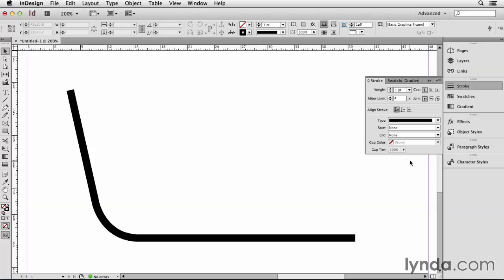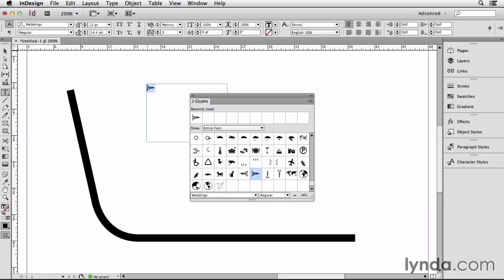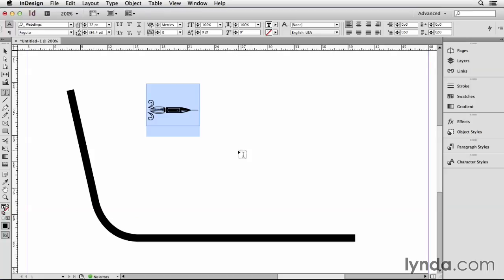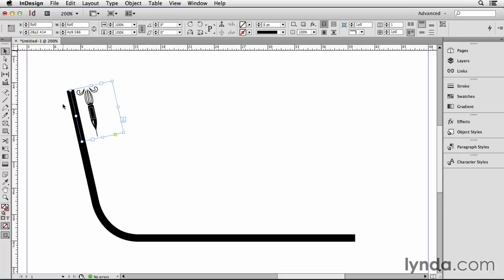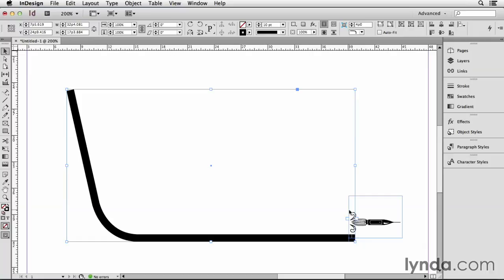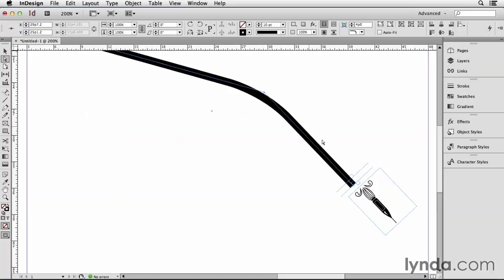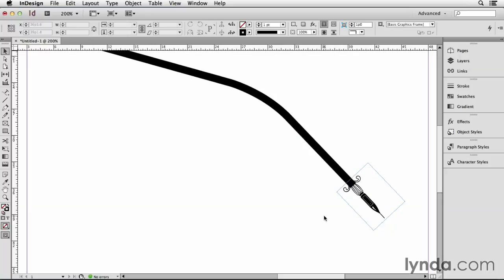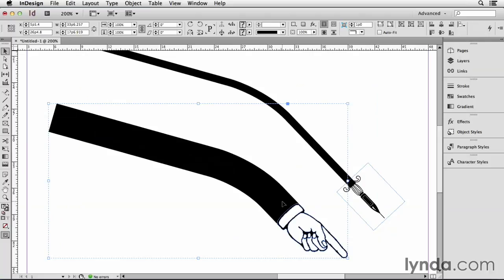118 Making a custom arrowhead